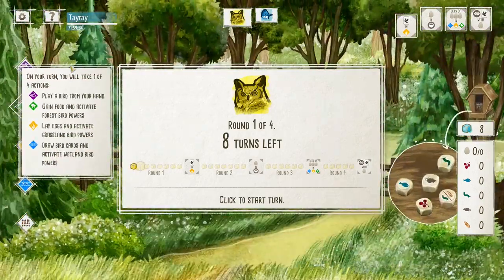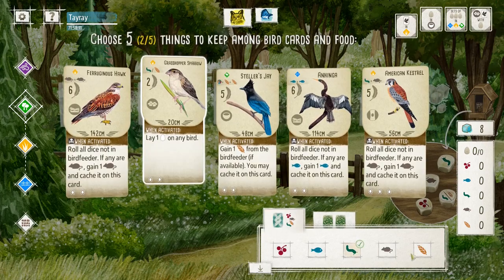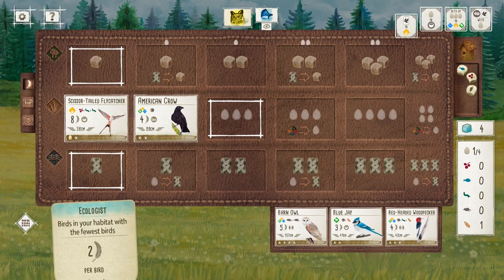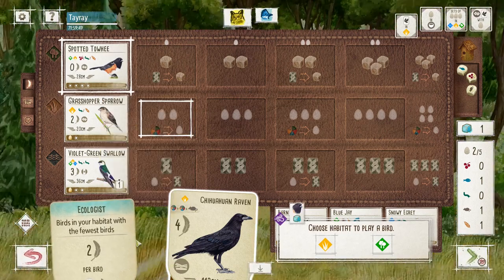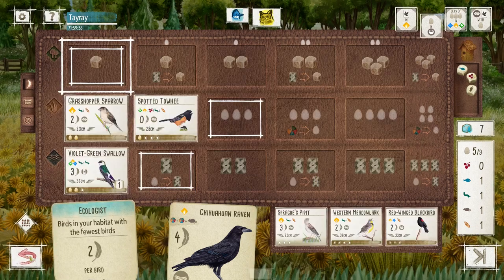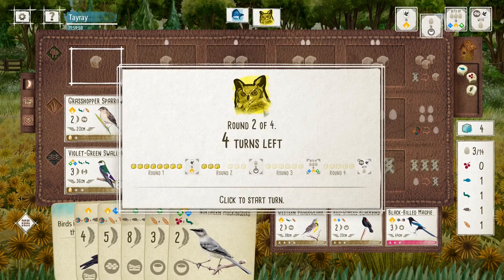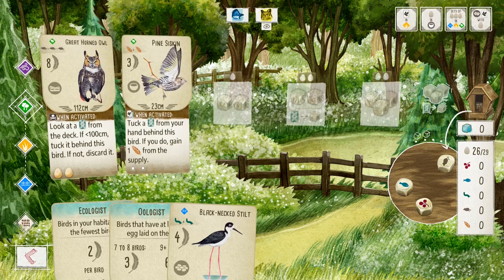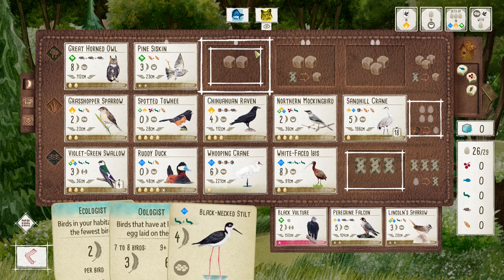Wingspan Strategy | How to build the best engine in grassland